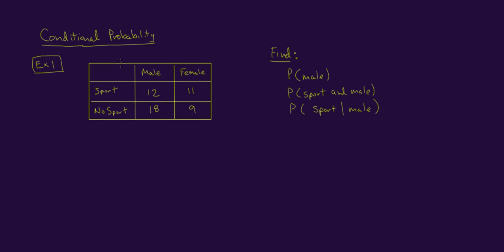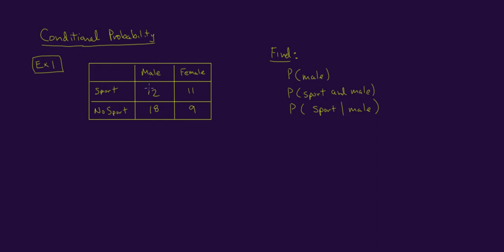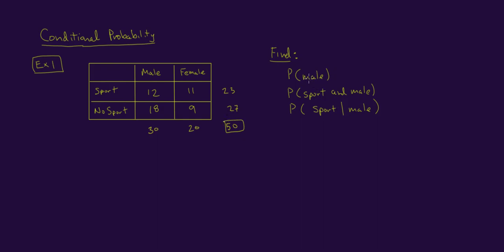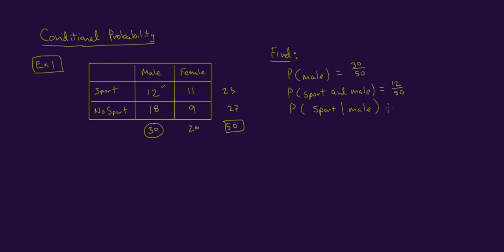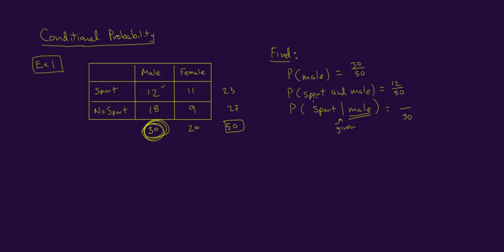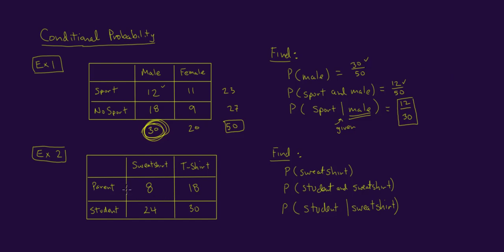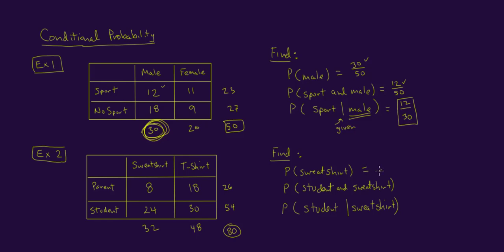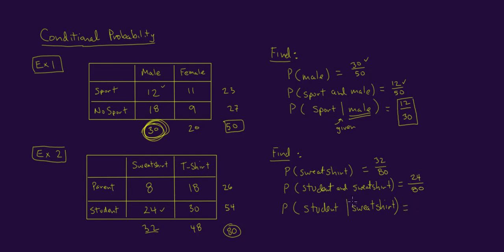Conditional Probability with a Two Way Table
Using a two-way table to help us determine conditional probability.